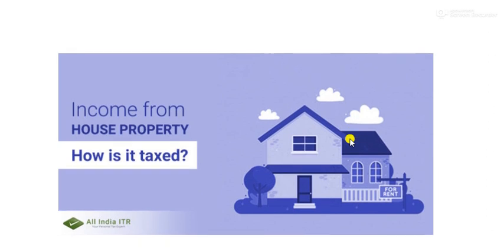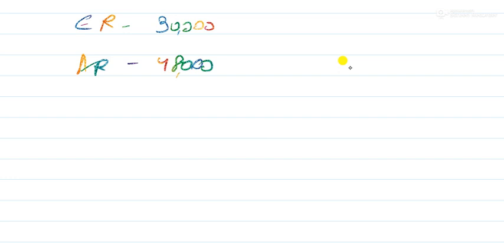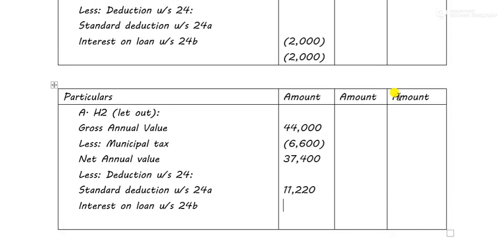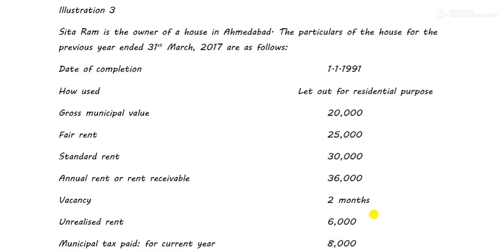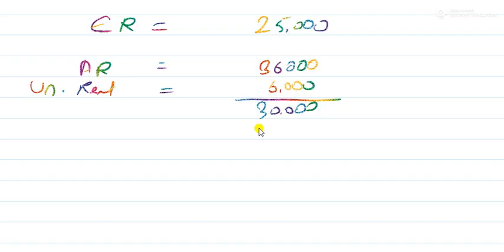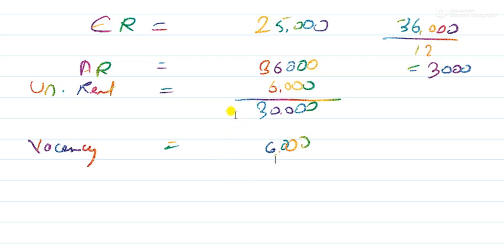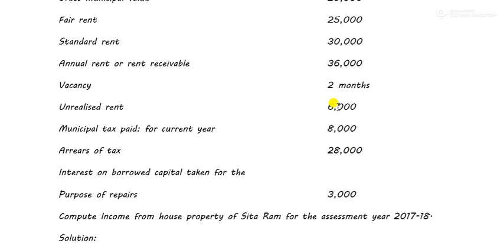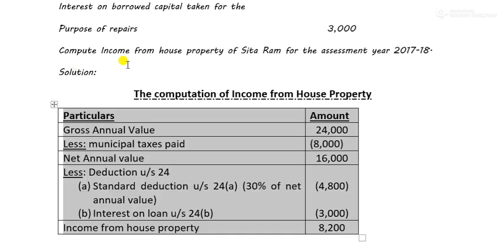Costing and taxation. Illustrations on income from house property (3)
Subject: Costing and taxation.
Standard: XII
Chapter: Income from house property.
Topic: Illustrations part 3